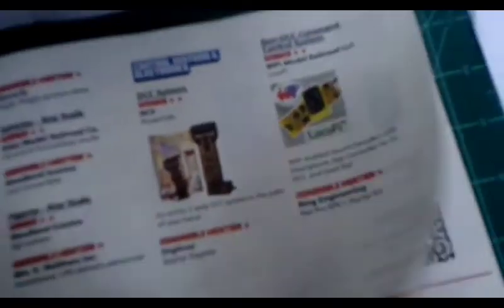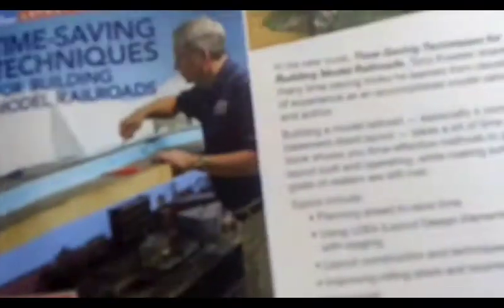May 2020 Model Railroader magazine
Hello and welcome back to another train modelling workshop video. and today we are just going to look at this magazine. and hope you enjoy this video. and please subscribe to our channel and good bye for now.